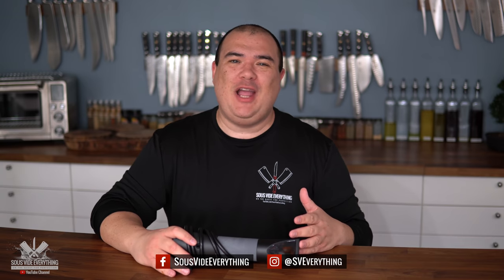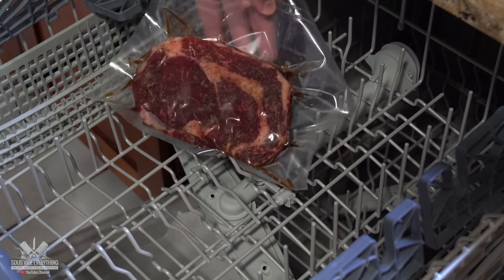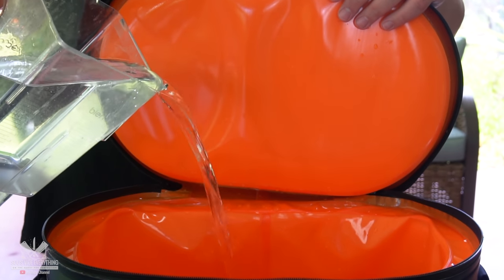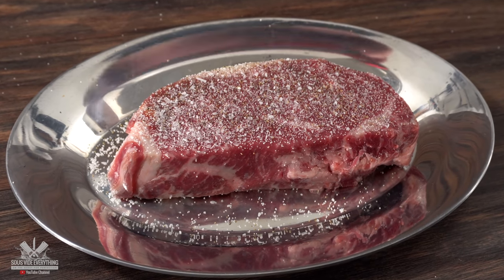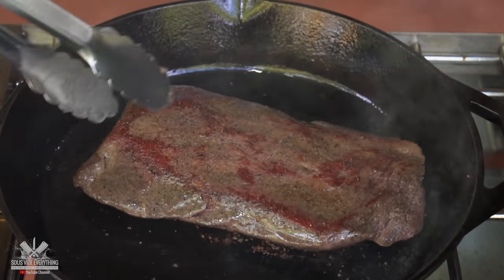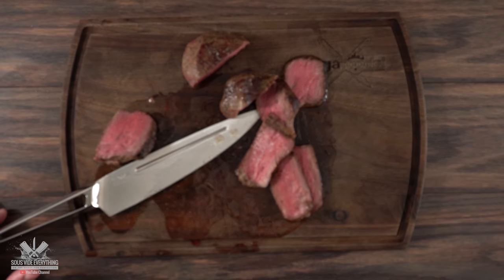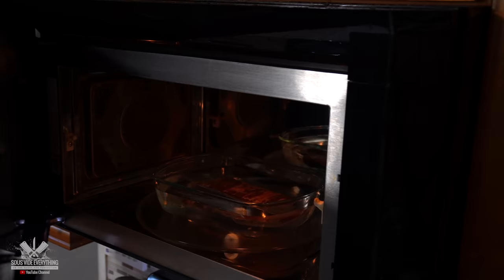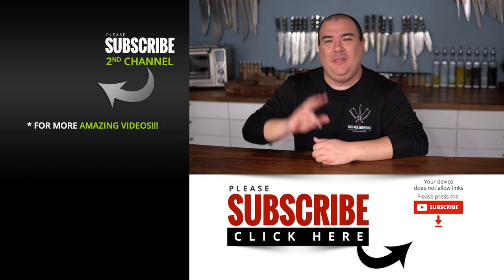Every Way to cook SOUS VIDE Steak with No MACHINE : 1 Million Special!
On this video I show you every way to cook sous vide without a sous vide machine! This episode is dedicated to all of you. I cook sous vide with dishwasher, cooler, dryer, smoker, toaster oven, microwave and a pan. They mostly work but nothing comes close to the real deal which is a sous vide machine.

* SVE MERCH *
Cups & Boards
* MAIL TIME Want to send something?
13876 SW 56th Street #128

* EVERYTHING I USE in one LINK *

Cheap Vacuum Sealer
Steak Plate
Cast Iron
Draining Station
Cheap Thermometer
Soft Cooler
Hot Plate
Salamander Grill
Butcher's Twine
Mini Duch Oven
Microwave Pyrex
Dalstrong Pan
Powerful Toaster Oven